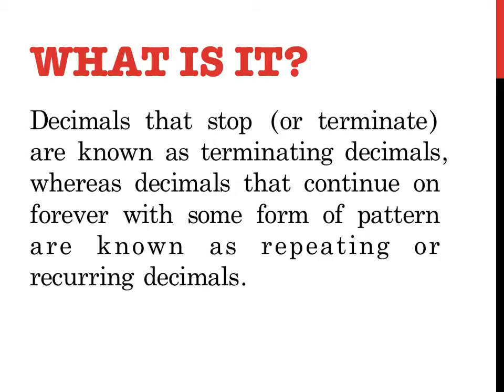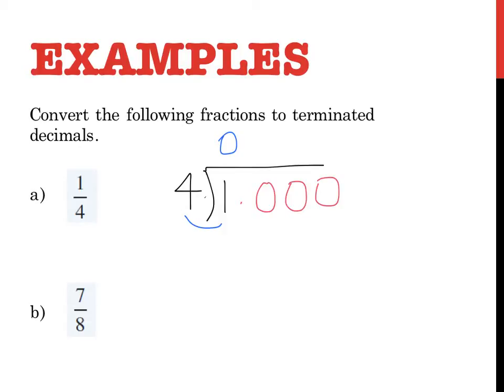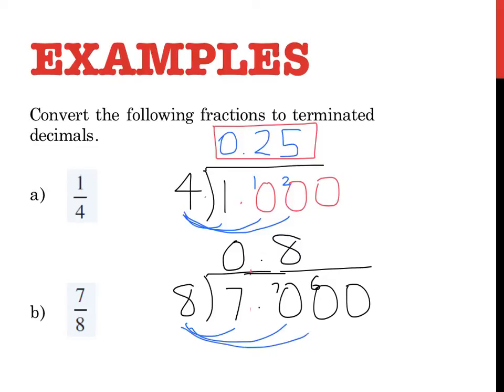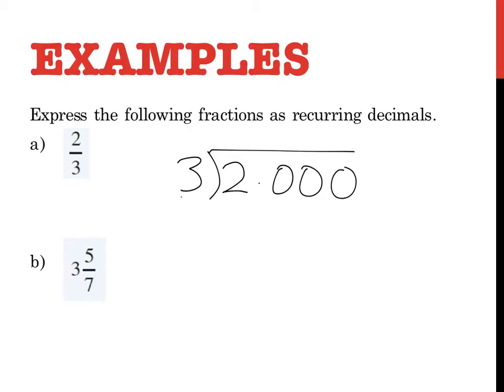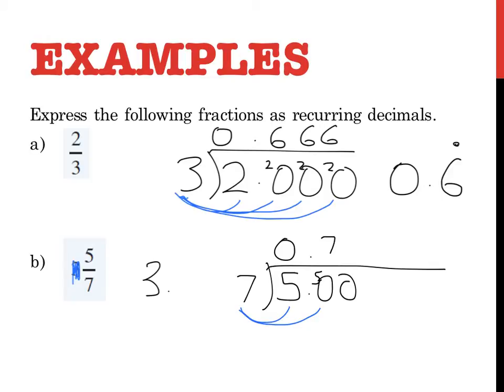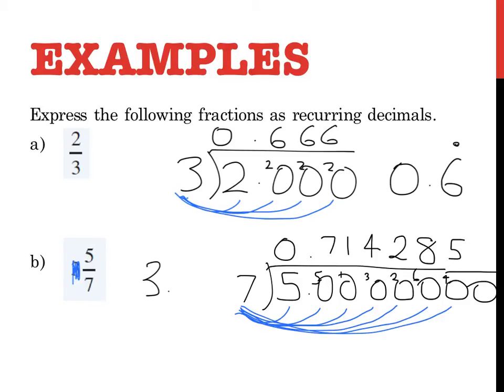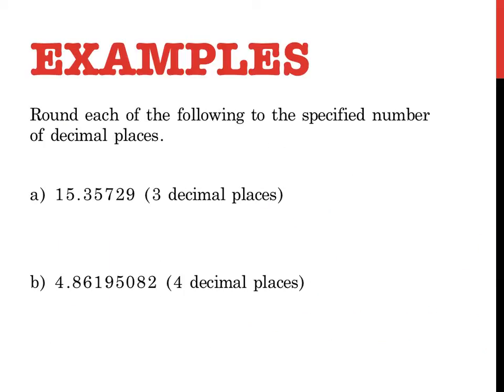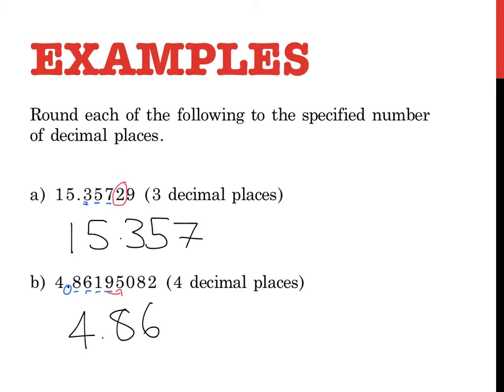Year 8: Terminating, Reoccurring and Rounding Decimals